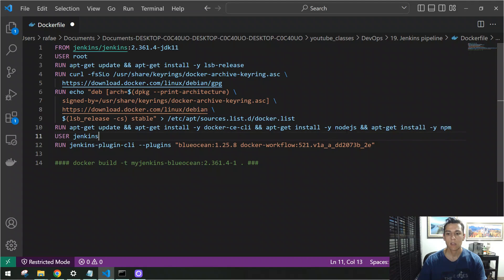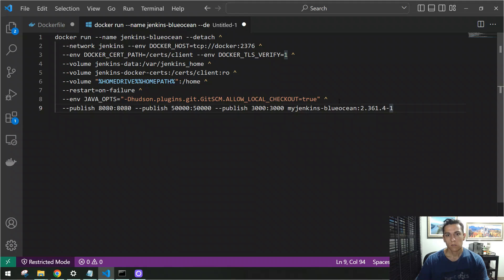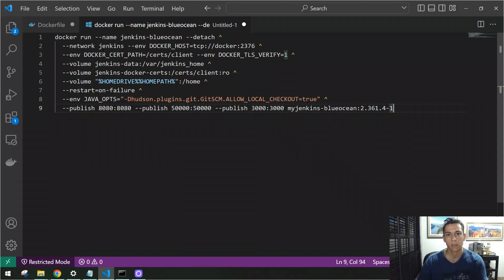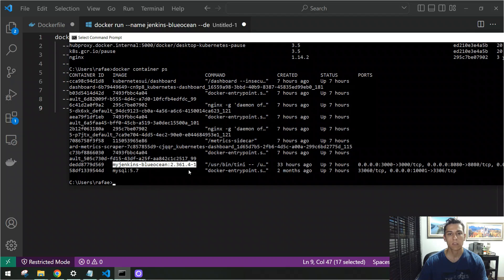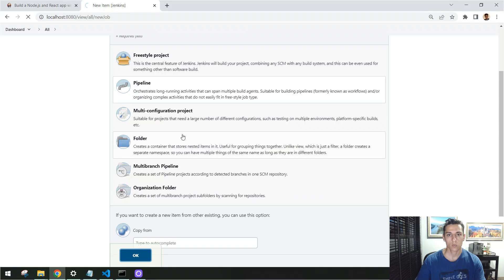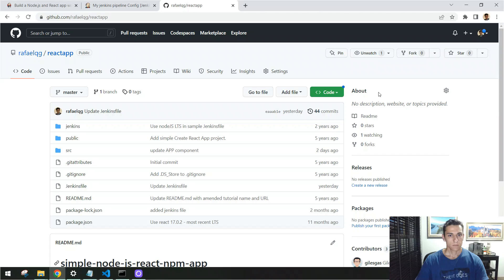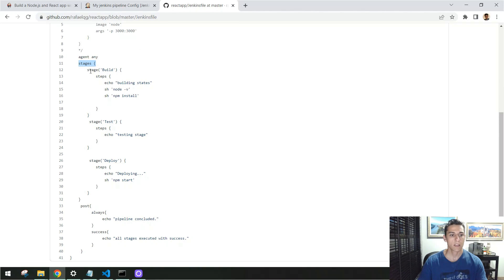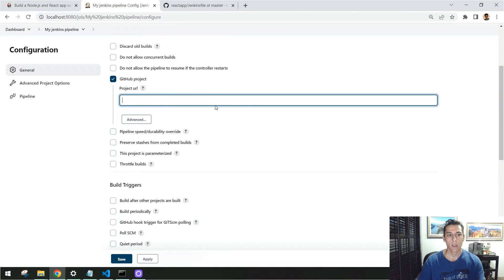Creating a pipeline (CD) for deploying ReactJS based on a Github repository - Docker usage example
Welcome to @rafaelqg!
In this video we are going to show to use jenkins integrated with a git project, that though a pipeline defined in Jenkinsfile we are going to automatically deploy a project that has its code in a git project.

Step 1. Code for Dockerfile
FROM jenkins/jenkins:2.361.4-jdk11
USER root
RUN apt-get update && apt-get install -y lsb-release
RUN curl -fsSLo /usr/share/keyrings/docker-archive-keyring.asc \
RUN echo "deb [arch=$(dpkg --print-architecture) \
  signed-by=/usr/share/keyrings/docker-archive-keyring.asc] \
  $(lsb_release -cs) stable"  /etc/apt/sources.list.d/docker.list
RUN apt-get update && apt-get install -y docker-ce-cli && apt-get install -y nodejs && apt-get install -y npm
USER jenkins
RUN jenkins-plugin-cli --plugins "blueocean:1.25.8 docker-workflow:521.v1a_a_dd2073b_2e"

Step 2. Code for image build
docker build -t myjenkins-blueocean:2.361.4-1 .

Step 3. Code for container execution
docker run --name jenkins-blueocean --detach ^
  --network jenkins --env DOCKER_HOST=tcp://docker:2376 ^
  --env DOCKER_CERT_PATH=/certs/client --env DOCKER_TLS_VERIFY=1 ^
  --volume jenkins-data:/var/jenkins_home ^
  --volume jenkins-docker-certs:/certs/client:ro ^
  --volume "%HOMEDRIVE%%HOMEPATH%":/home ^
  --restart=on-failure ^
  --env JAVA_OPTS="-Dhudson.plugins.git.GitSCM.ALLOW_LOCAL_CHECKOUT=true" ^
  --publish 8080:8080 --publish 50000:50000 --publish 3000:3000 myjenkins-blueocean:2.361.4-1

Step 4. Code for getting admin key (first access only)
docker container ls (copy container id)
docker logs container ID (copy password)

Step 5. Jenkinsfile and git project

0:00 Introduction
1:19 Dockerfile for Jenkins: creating Jenkins image
3:25 Docker run: Creating Jenkins container
6:32 Acessing Jenkins and creating a Pipeline item
8:55 Jenkinsfile: understanding pipeline stages and steps
13:04 Pipeline run: build, test and deploy the project
18:04 What are the CI/CD tools possibilities?